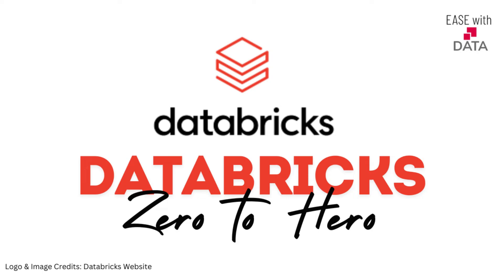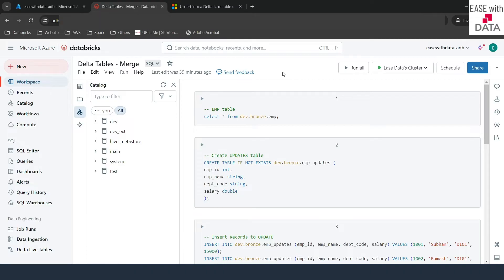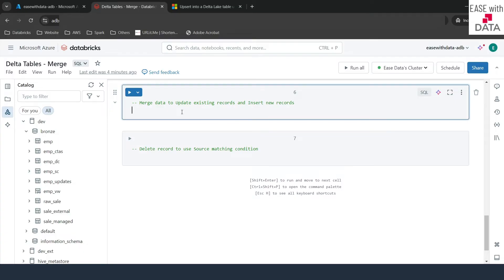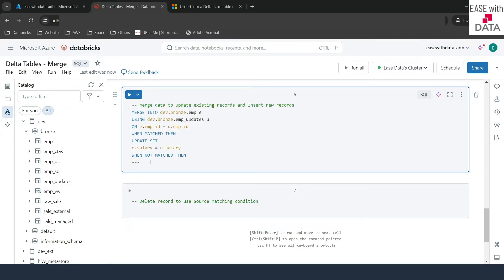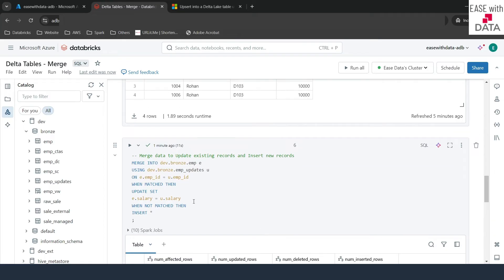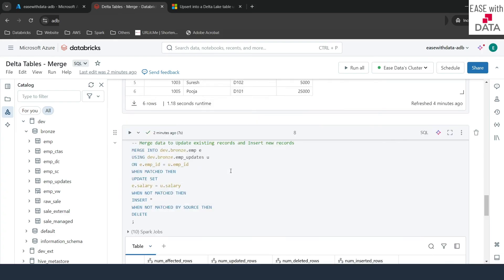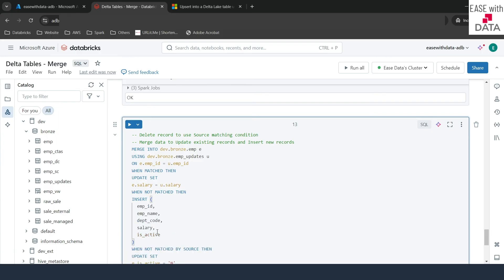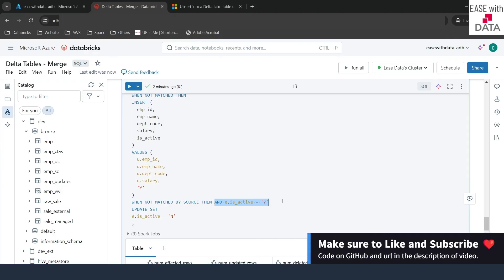15 Delta Tables MERGE and UPSERTS | SCD1 in Delta | Soft Delete with Incremental data using Merge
Video explains - How to Merge logic in Delta Tables? What are Merge Conditions? How to do Upserts in Delta Tables using Merge ? How to do SCD1 using Merge in Delta Tables ? How to do soft delete of Incremental data using Merge Statement?

Chapters
00:00 - Introduction
00:18 - What is Upsert or Merge?
04:02 - Merge Data based on Condition in Delta Table
08:57 - Soft deletes using Merge Statements